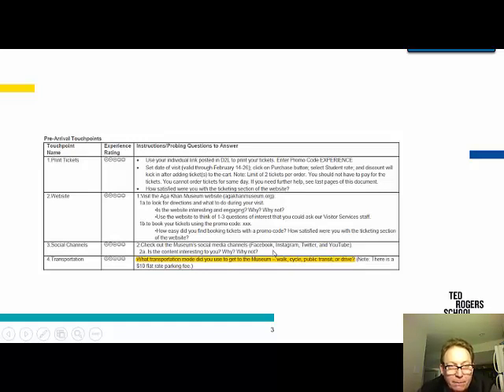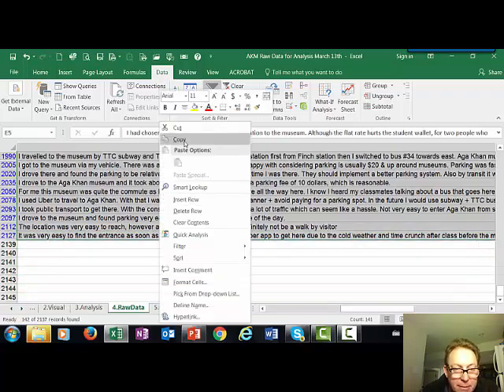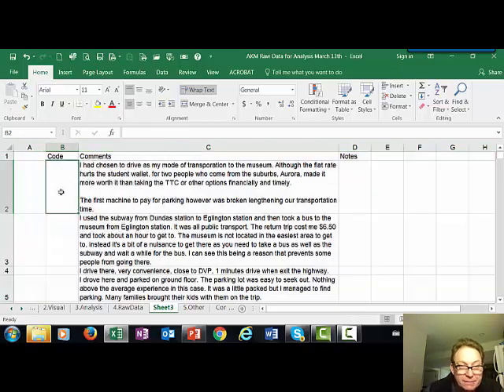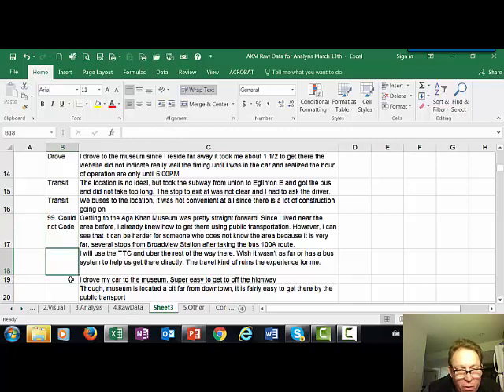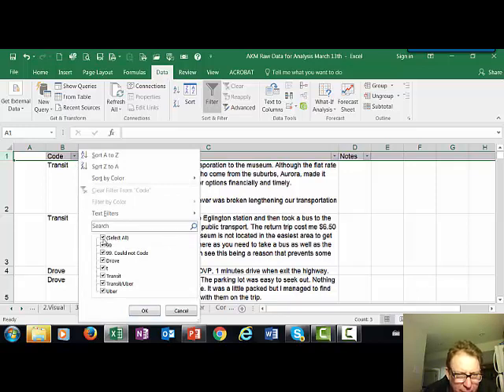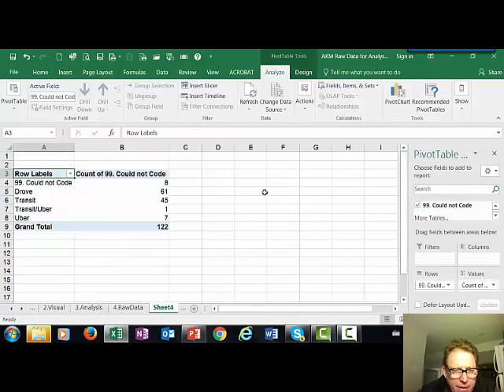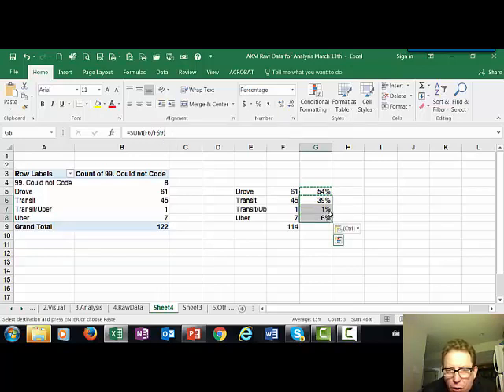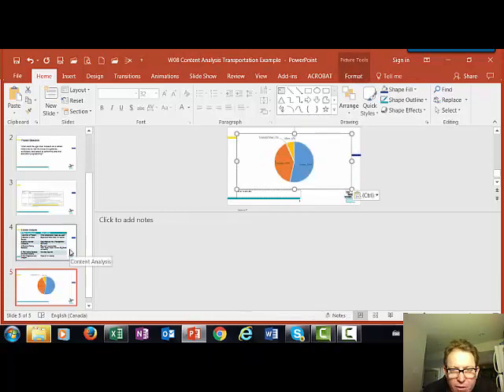HTH501 Excel Content Analyis Demo W2017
Video created for class project that uses data from Experience Fellow to conduct content analysis.